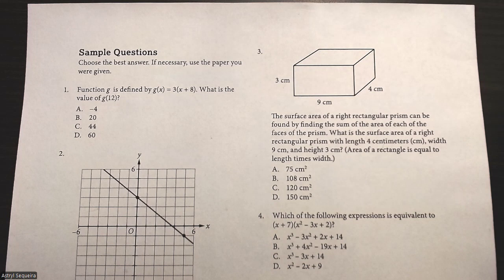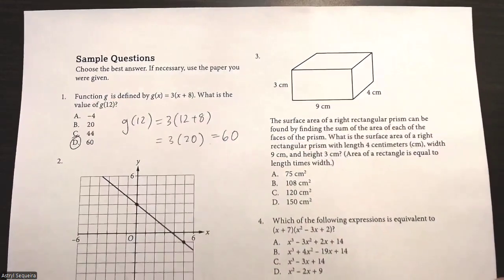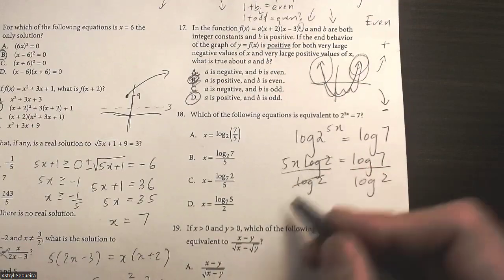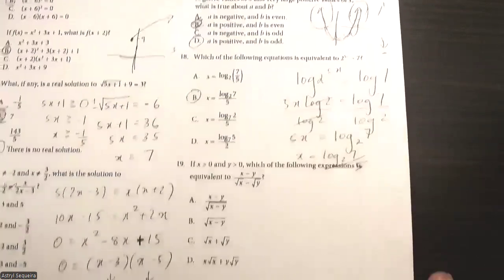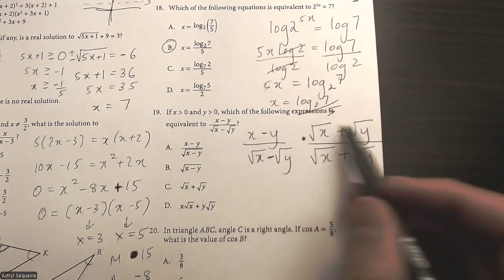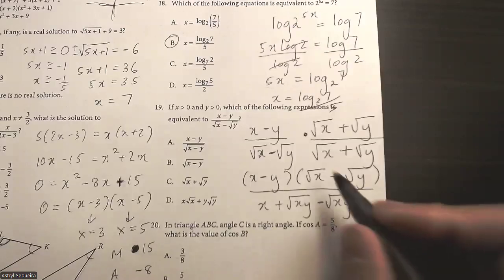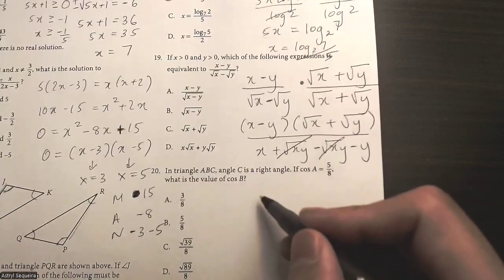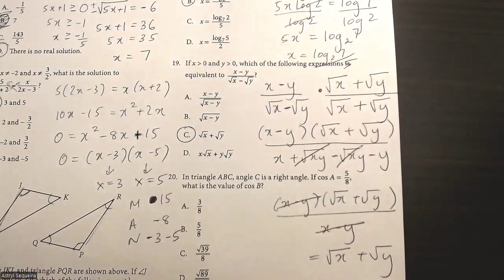AMSA Advanced Algebra and Functions Sample Test - Algonquin College Entrance Test